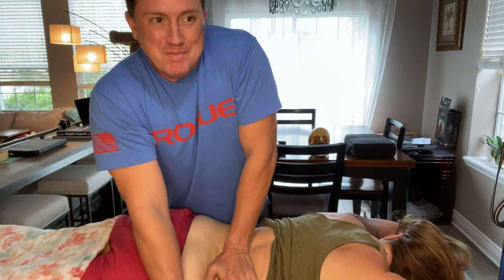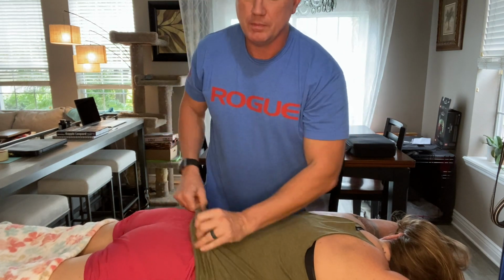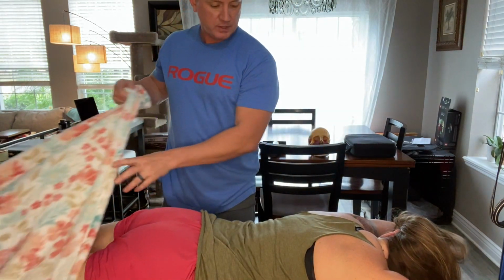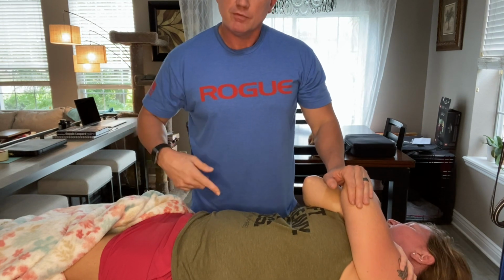Correction of the Lumbar Vertebra and Sacro Illiac Joints as part of a greater treatment for Pain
Often when lower body pain does not respond to treatment, there is an underlying cause.  Very often the culprit is a lumbar vertebrae or sacroilliac joint that is "stuck" in an anterior posterior or posterior anterior position.  These simple techniques in conjunction with a normal treatment of acupuncture or manual therapy can gently resolve this without a "adjustment" but rather, using a gentle stretch and compression.